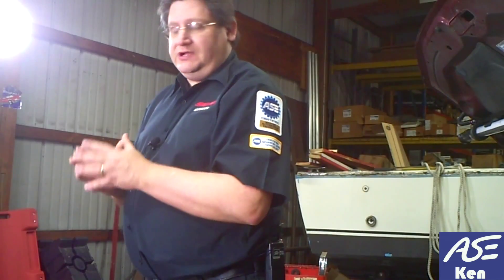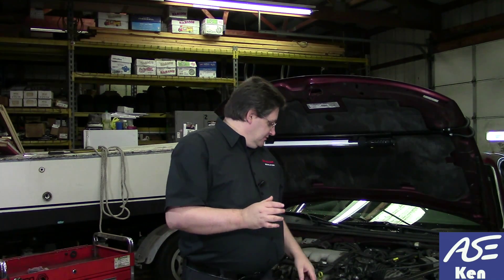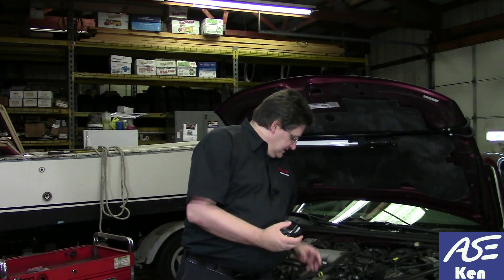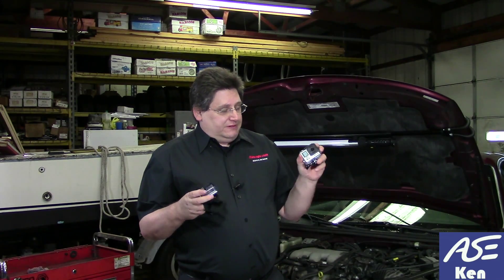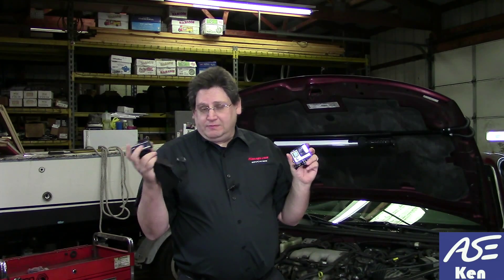ASEKen Intro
This is a new intro for the channel